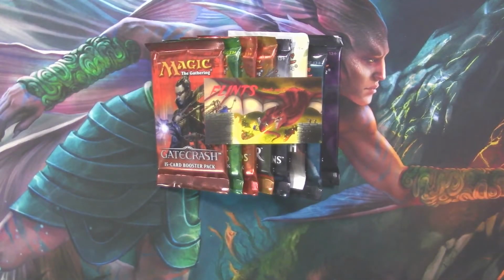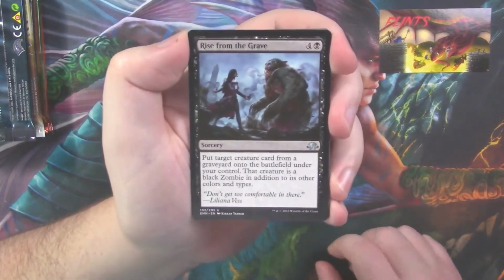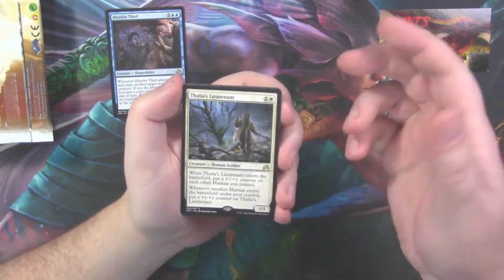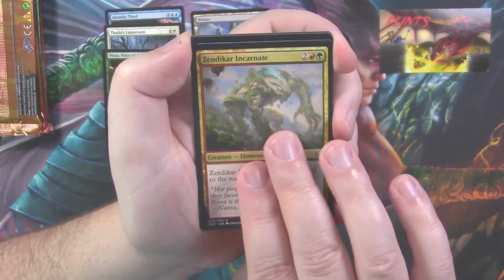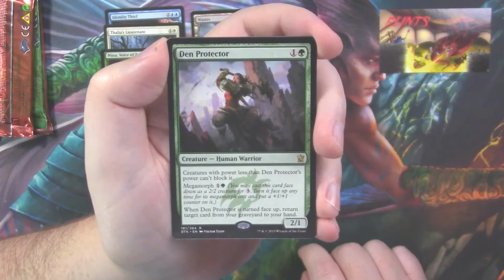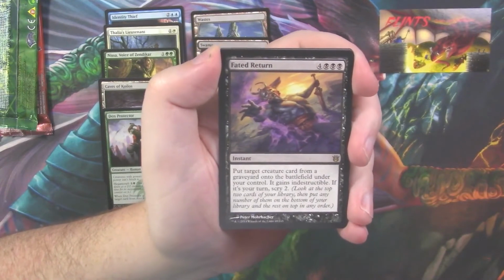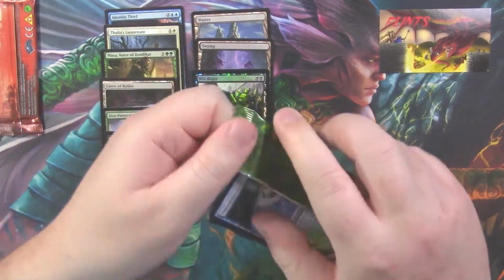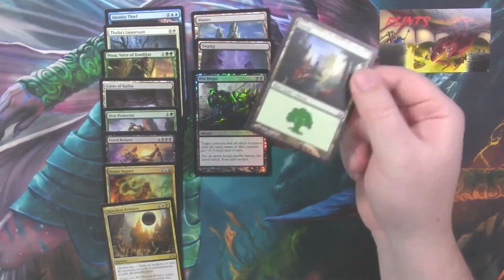One of Everything - Flints pt 2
One of Everything Wednesday!